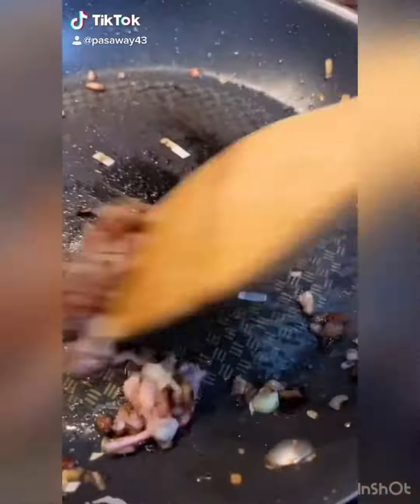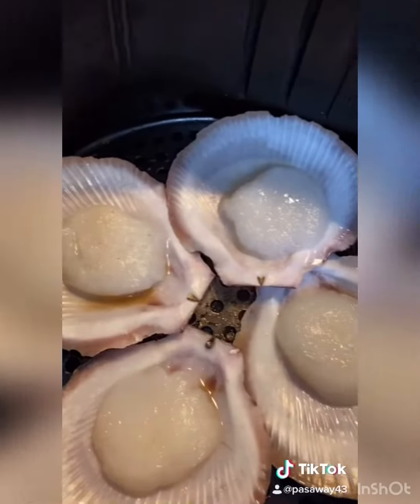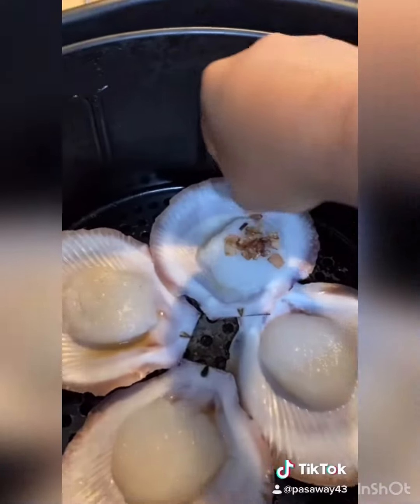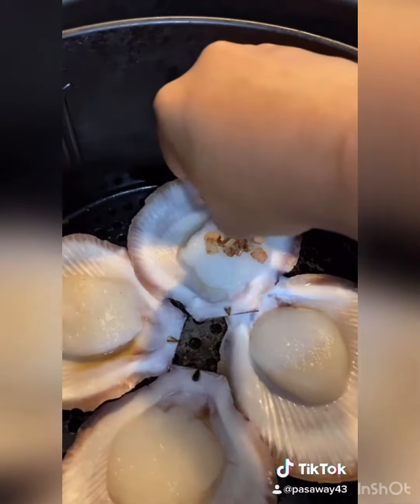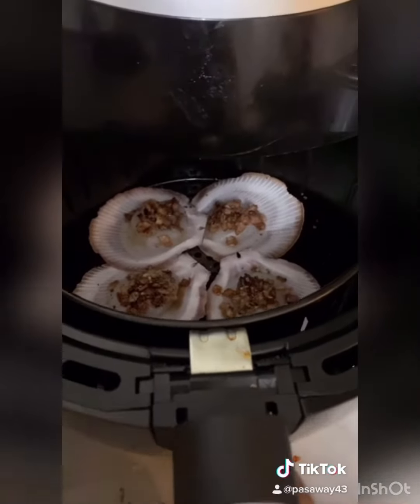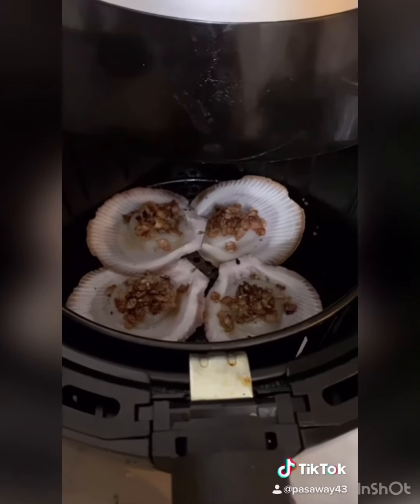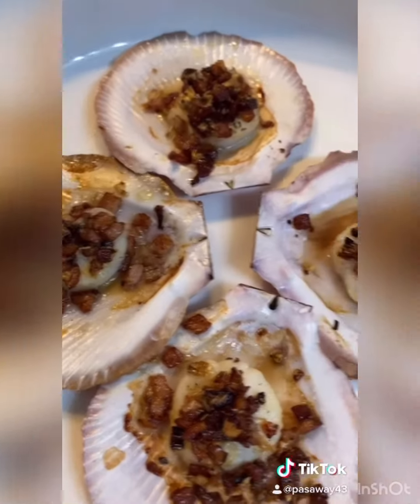Air fry scallops with leak & bacon